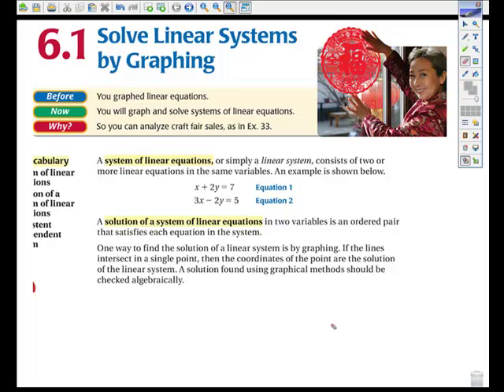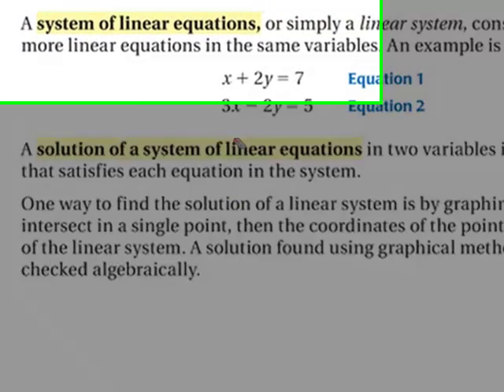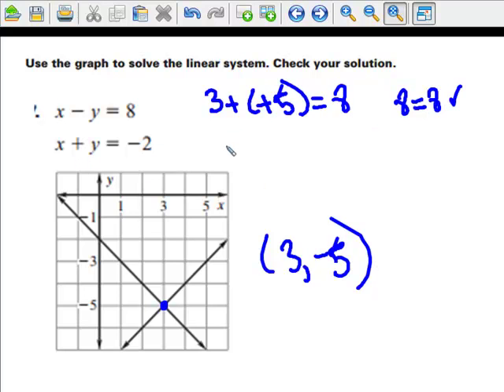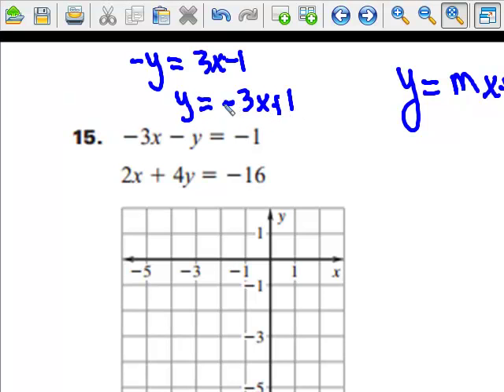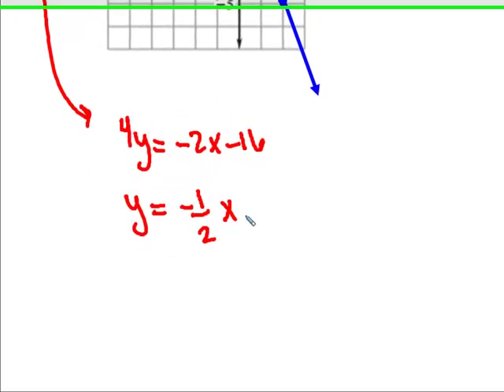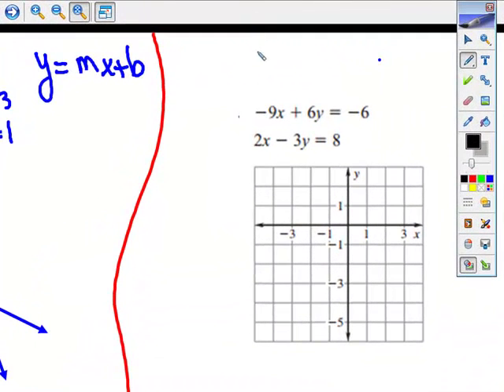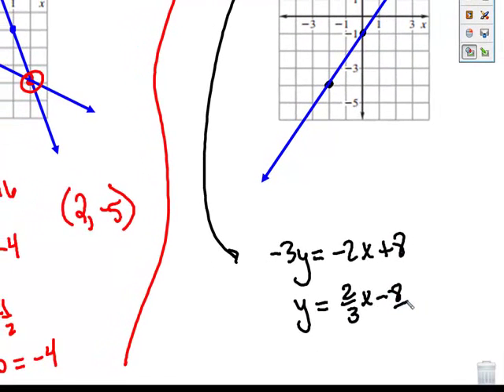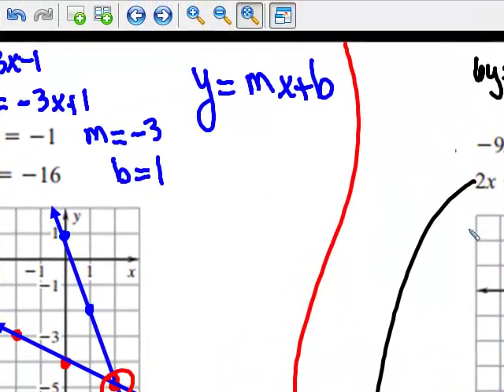6 1 alg again